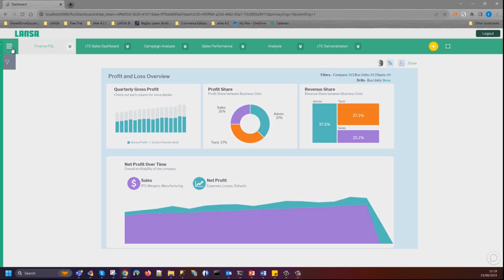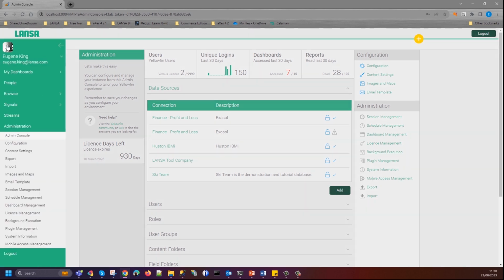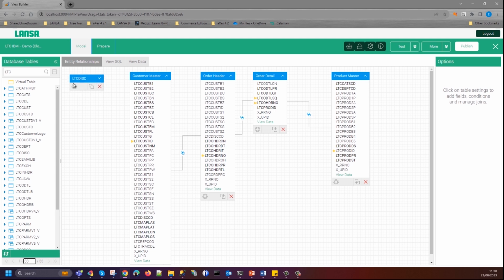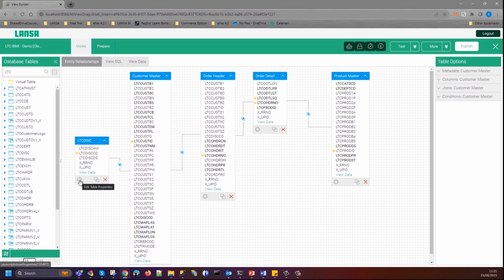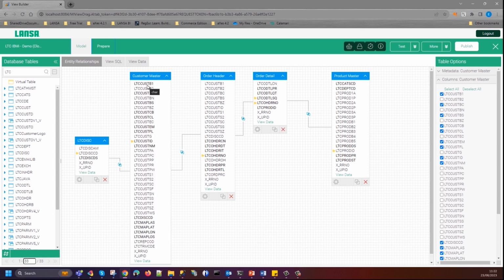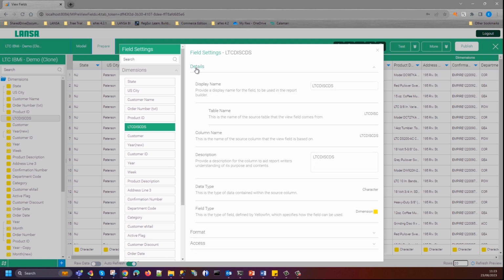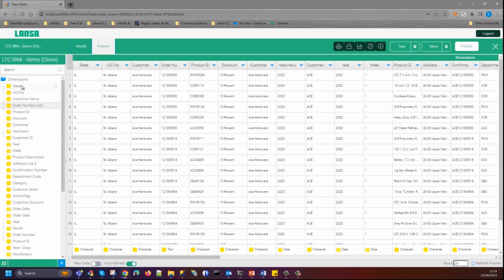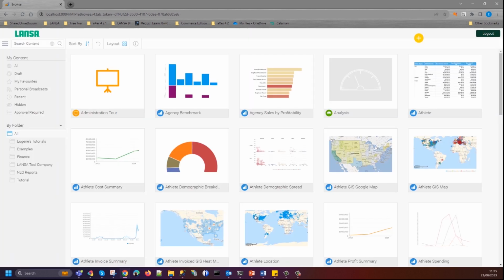Customizing Data Views on LANSA BI [Quick Demo]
Witness the flexibility of LANSA BI in meeting your business intelligence needs through this demo, and see how you can set the stage for meaningful exploration by tailoring your data views.

Learn how you can configure database connections, tables, and more to ensure a solid foundation for analysis. Efficiently organize and streamline data access for your organization, securing data integrity across all reports.

Talk to us for a custom-built BI solution for the IBM i